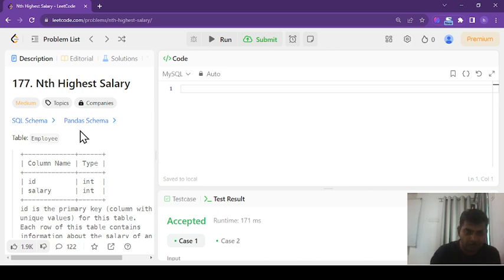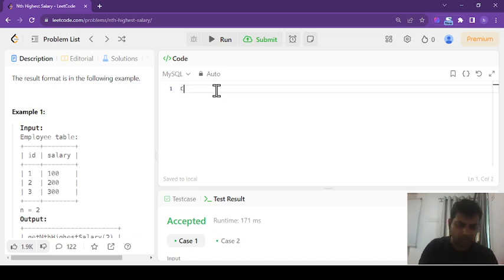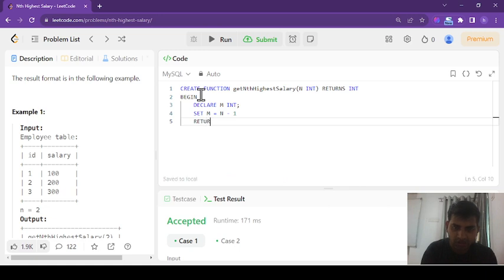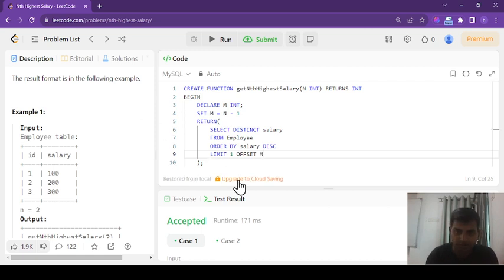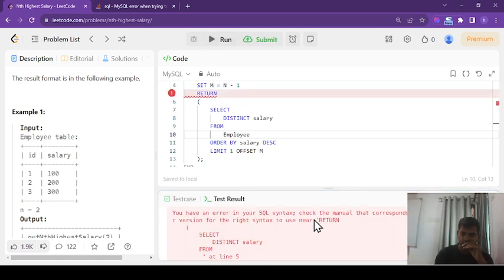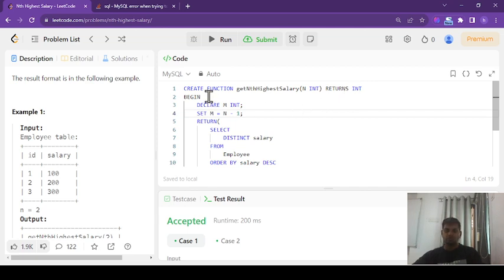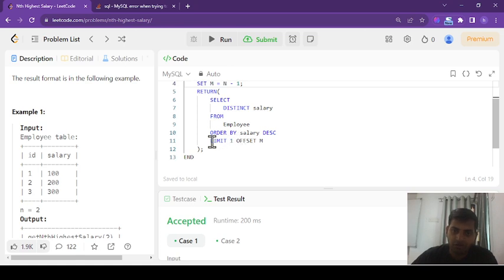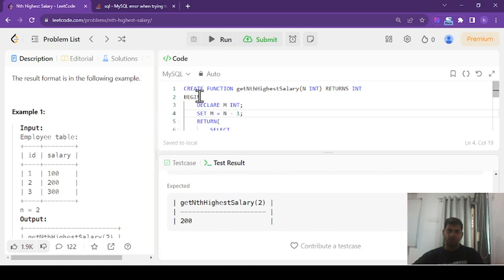How to find nth highest salary in SQL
Write a solution to find the nth highest salary from the Employee table. If there is no nth highest salary, return null.

Example 1:
Input:
Employee table:
| id | salary |
| 1  | 100    |
| 2  | 200    |
| 3  | 300    |
n = 2
Output:

Example 2:
Input:
Employee table:
| id | salary |
| 1  | 100    |
n = 2
Output: